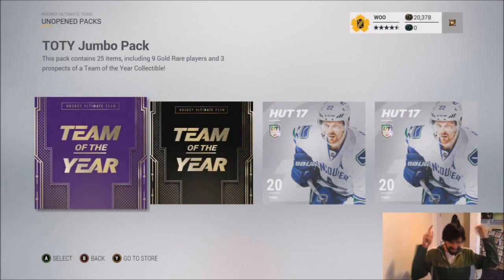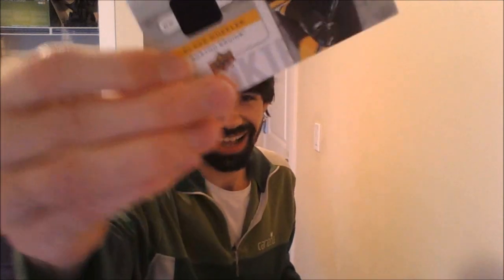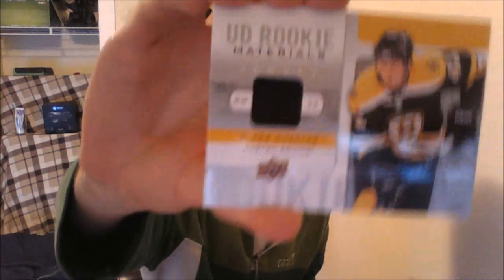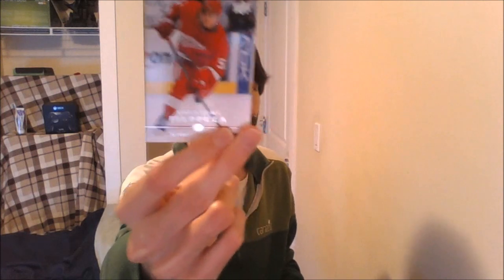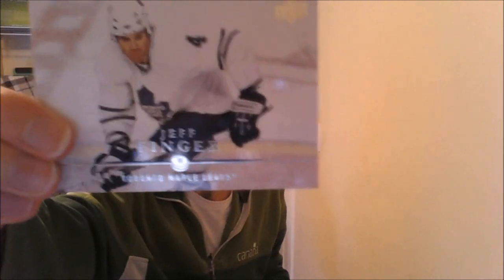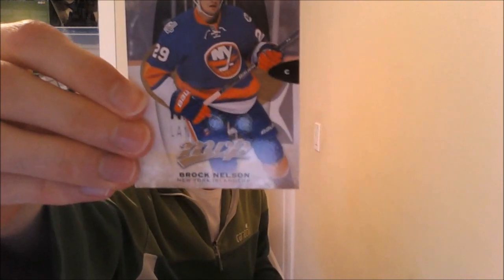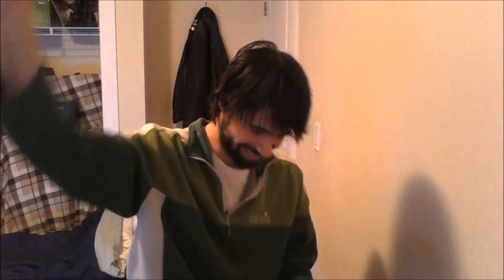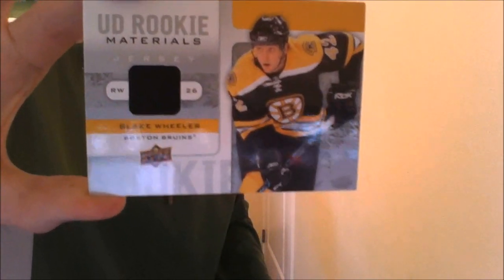*April Fools 2017* HUGE Rookie Pulls! - NHL Pack Opening - Exciting Old Packs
I tear open some incredible packs on the hunt for a true star!  Rookies, here I come!